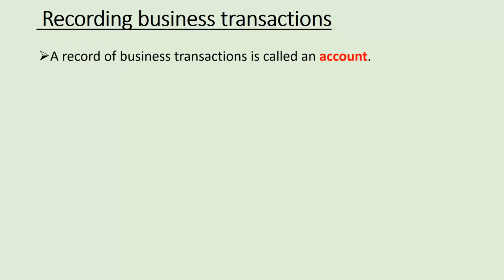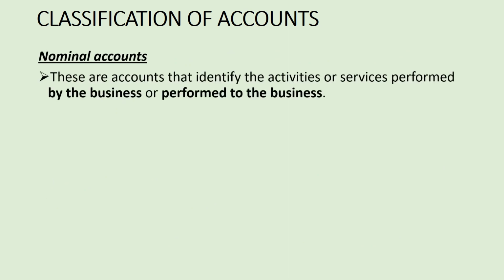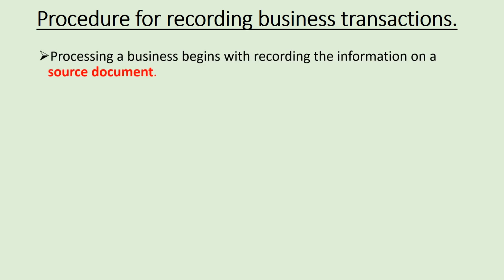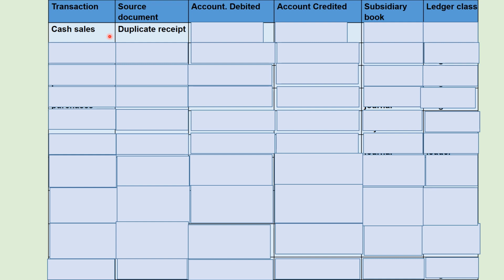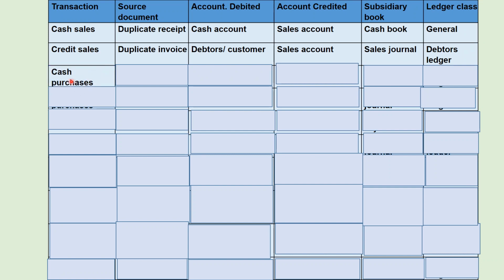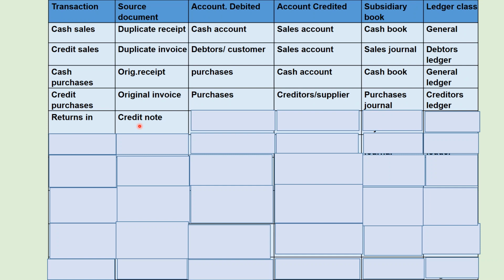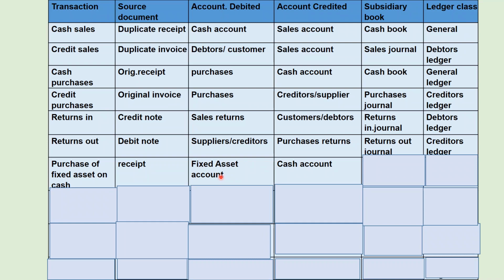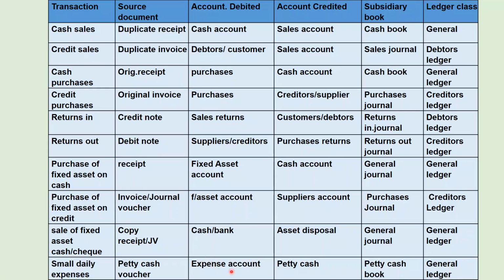Recording Business Transactions 1